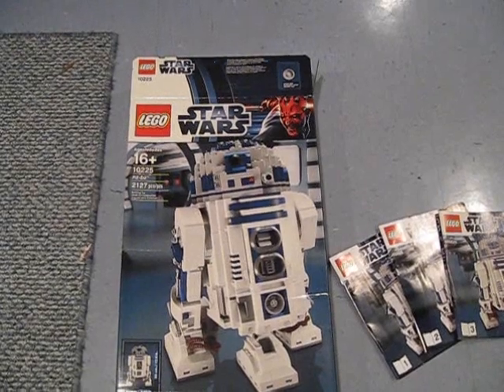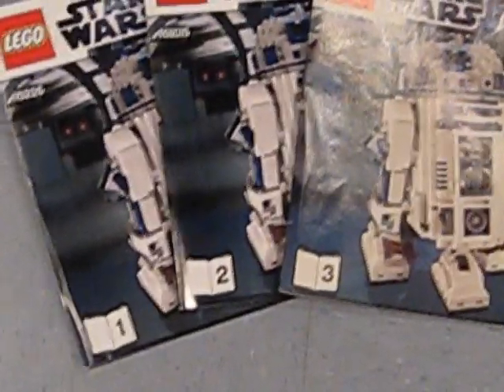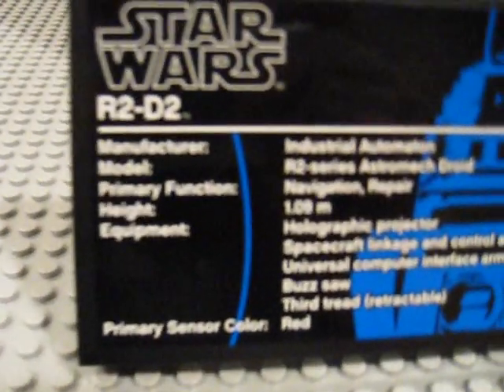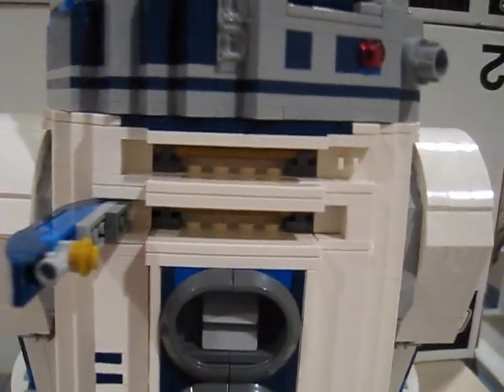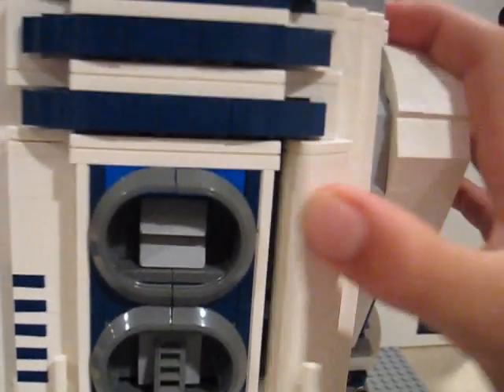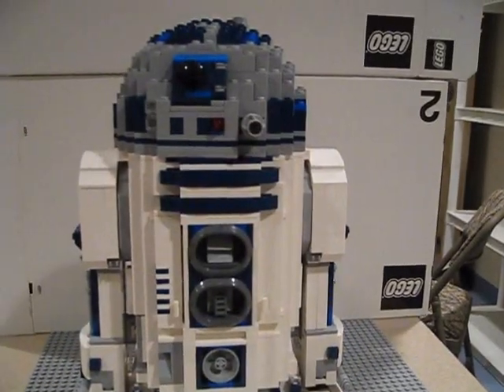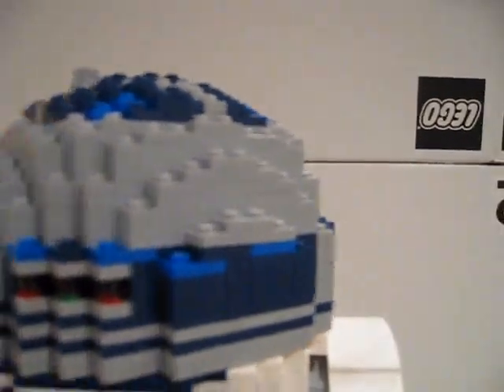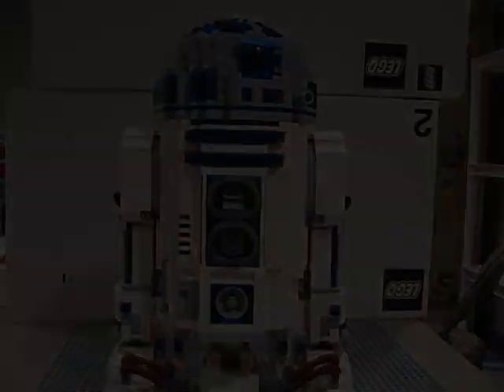Lego Star Wars UCS R2-D2™ 10225 Review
Thsi set retails for $179.99 on lego.com